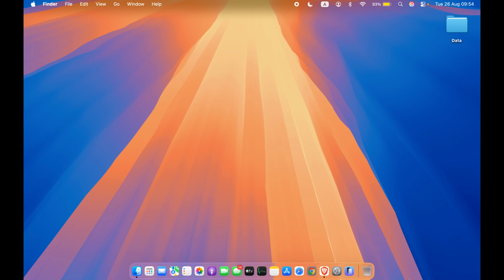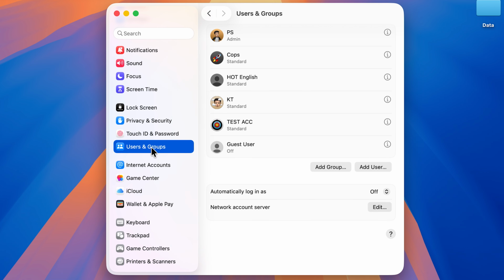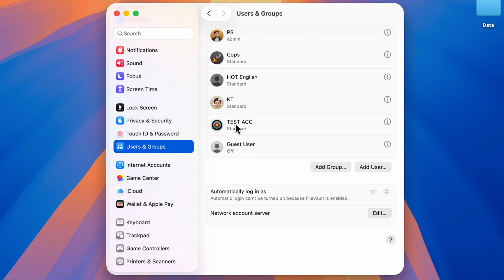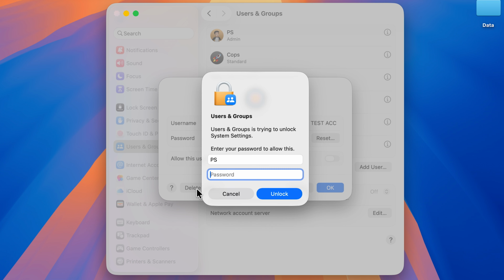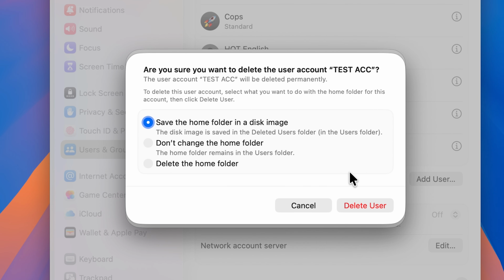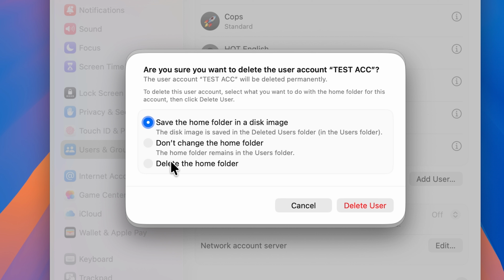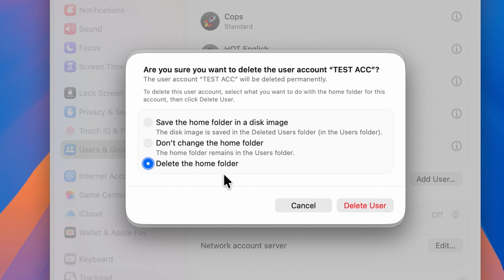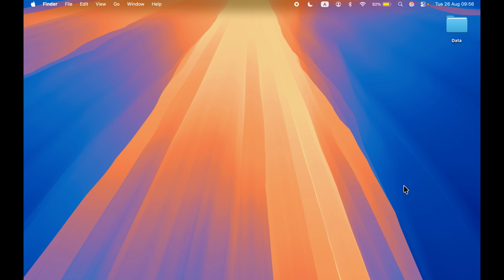How to Delete User Account in MacBook Pro or Air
Want to know how to delete a user account on a MacBook? In this video, I show you the step-by-step process to remove a user account on Mac, MacBook Air, and MacBook Pro, including admin accounts and standard user accounts. Whether you need to delete a secondary account, remove an administrator account, or change the main user on your Mac, this guide covers it all. I also explain what happens to files when you delete a user and how to do it safely.